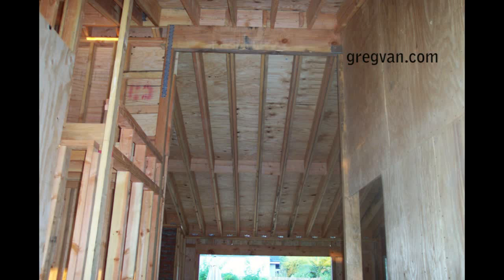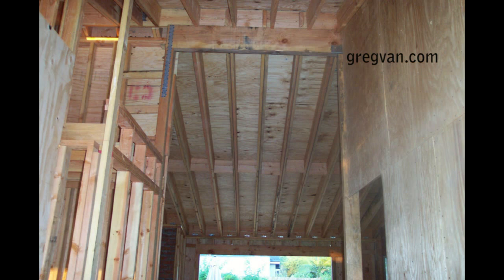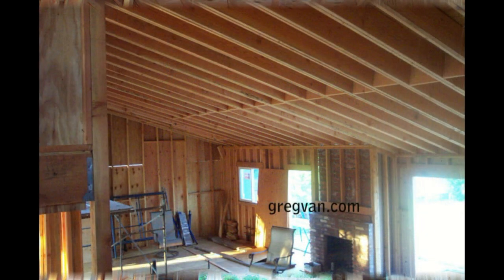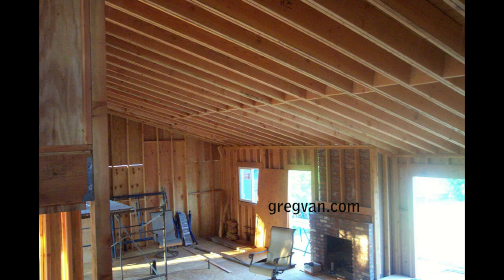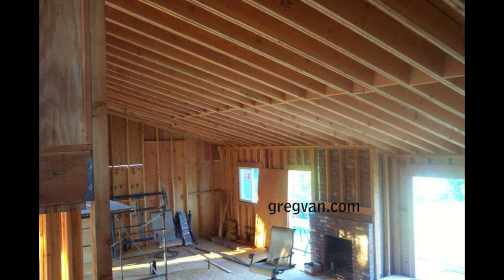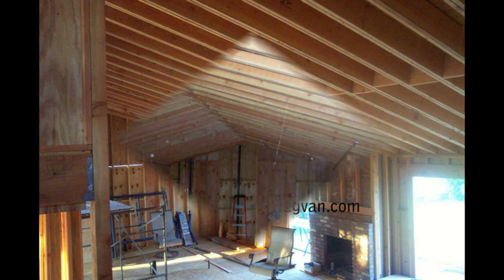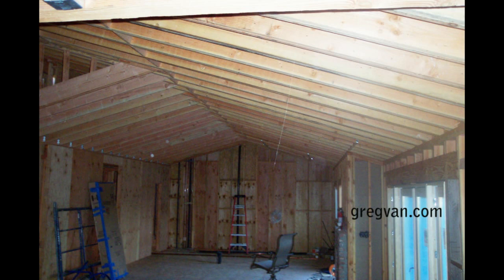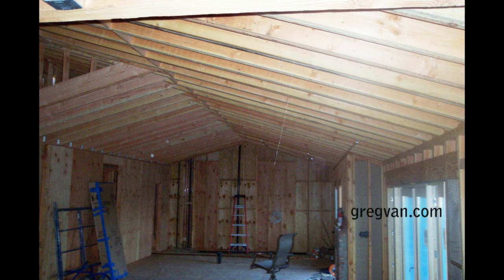Long Sagging New Double Roof Rafters - Structural Engineering Problems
Click on this link for more home building, roof framing and remodeling videos. I worked on a house one time that required 24 foot long double 2 x 10 roof rafters and they sagged. I would guess it had about a 2 to 3 inch sag between the edge of the roof fascia board and the roof ridge. Sometimes structural engineering calculations might look good on paper, but won't look good in the field.